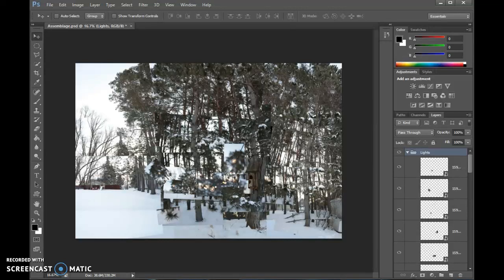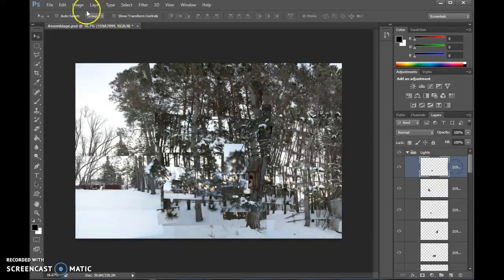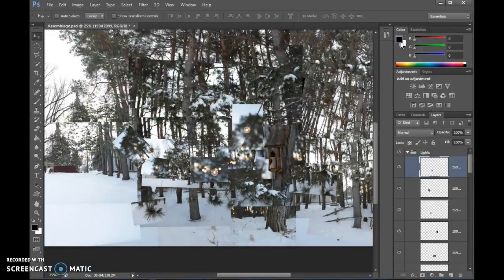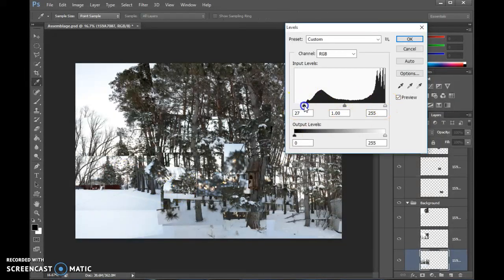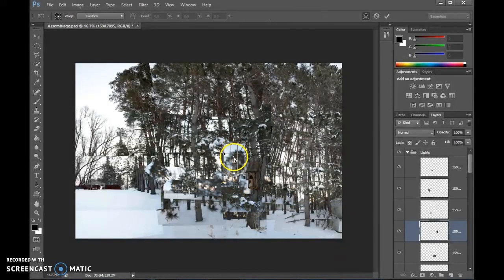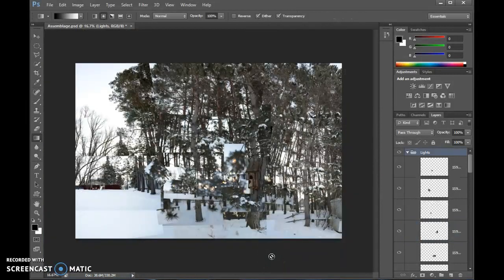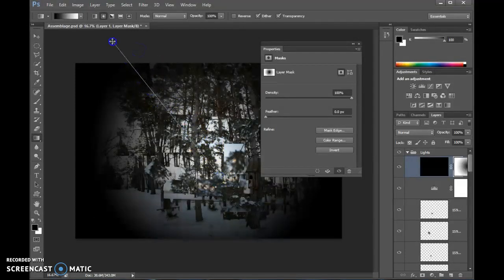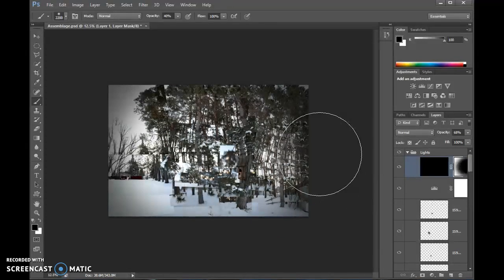Assemblage 3 - Final Edits